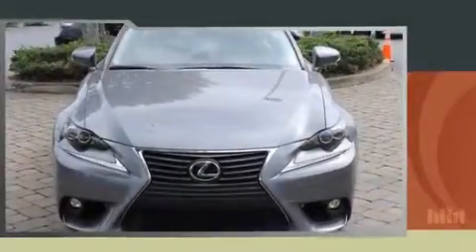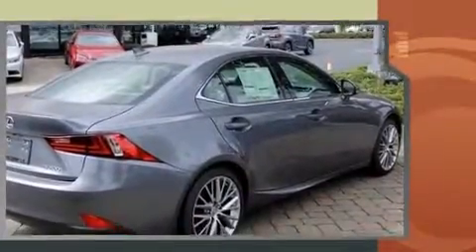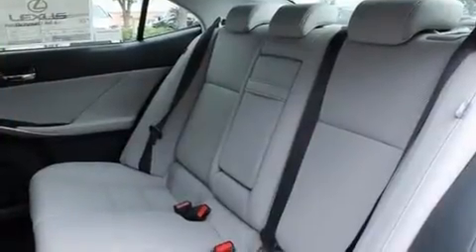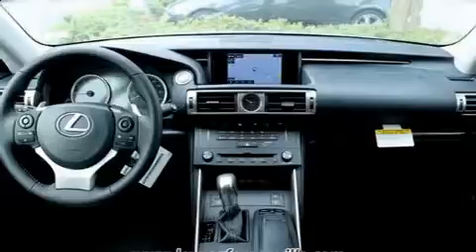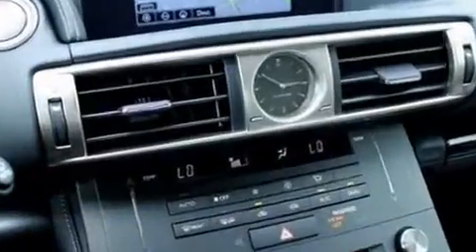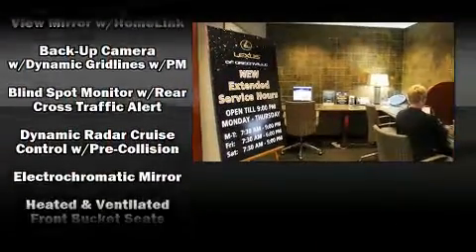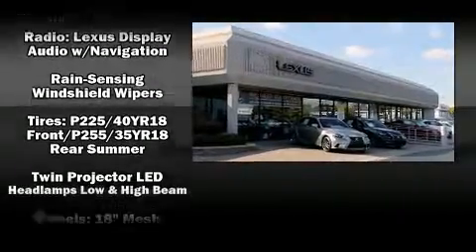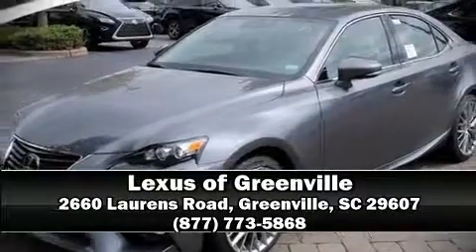2016 Lexus IS 200t in Greenville, SC 29607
Get excited about the 2016 Lexus IS 200t. This 4 door, 5 passenger sedan leads among competitors in its segment. It features an automatic transmission, rear-wheel drive, and a 2 liter 4 cylinder engine. A turbocharger is also included as an economical means of increasing performance. Lexus prioritized practicality, efficiency, and style by including: power front seats, automatic dimming door mirrors, heated and ventilated seats, rain sensing wipers, blind spot sensor, cruise control, and power windows. With high intensity discharge headlights illuminating your path, you'll always appreciate maximum visibility. For drivers who enjoy the natural environment, a power moon roof allows an infusion of fresh air. Lexus ensures the safety and security of its passengers with equipment such as: dual front impact airbags, front and rear SIDE impact airbags, traction control, brake assist, a security system, an emergency communication system, and 4 wheel disc brakes with ABS. With electronic stability control supplementing mechanical systems, you'll maintain precise command of the roadway. We pride ourselves in the quality that we offer on all of our vehicles. Stop by our dealership or give us a call for more information.